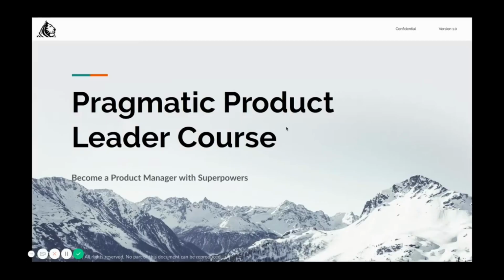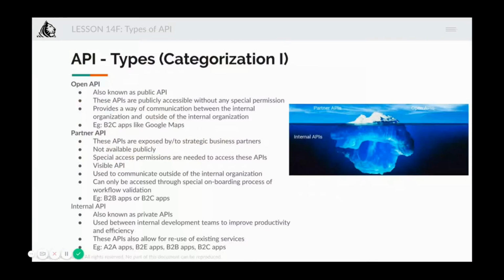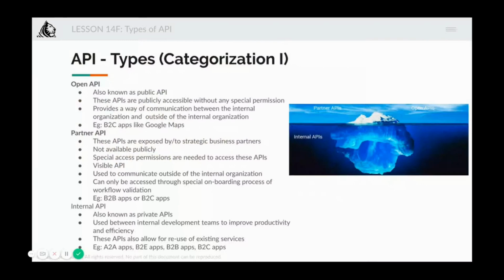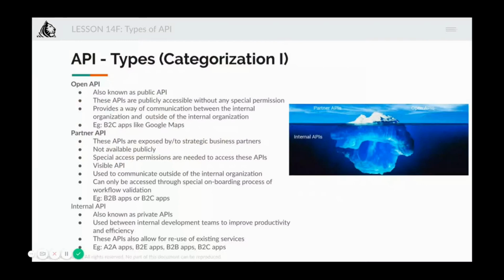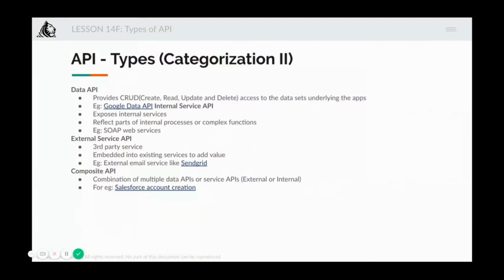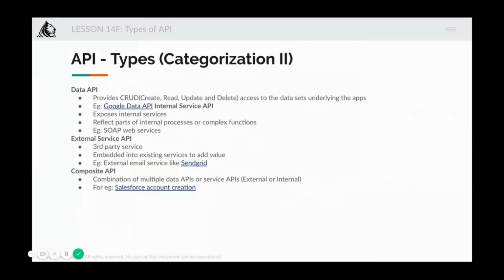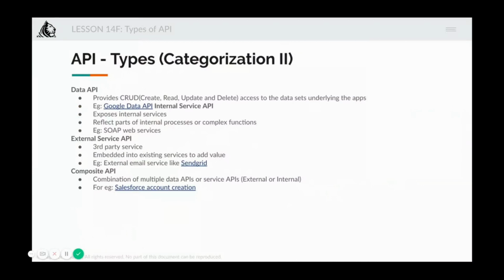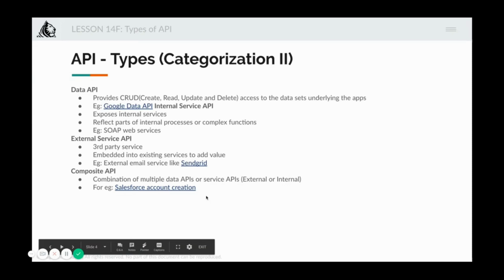Lesson 14F - Types of API explained in 5 minutes!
Discover the different types of APIs and how they can be categorized. Learn about open APIs,
partner APIs, and internal APIs, as well as data APIs, external service APIs, and composite
APIs. Dive into the world of API communication and gain a deeper understanding of their
applications in this informative video.

Why Watch
1. Gain a comprehensive understanding of different types of APIs.
2. Learn how APIs can be categorized based on access and data provided.
3. Discover the applications and use cases of open APIs, partner APIs, and internal APIs.
4. Explore the benefits and workflow processes associated with each type of API.

Chapters
0:00 Introduction
0:06 Types of APIs
0:23 Categorization based on Access
1:58 Categorization based on Data
3:15 Conclusion

Summary
In this video, we explore the different types of APIs and categorize them based on access and
data provided. We discuss open APIs, partner APIs, and internal APIs, as well as data APIs,
external service APIs, and composite APIs. Gain a deeper understanding of API communication
and their applications in various contexts.

🌟 Recommended PM Resources:
Enhance your product management skills with our curated resources: